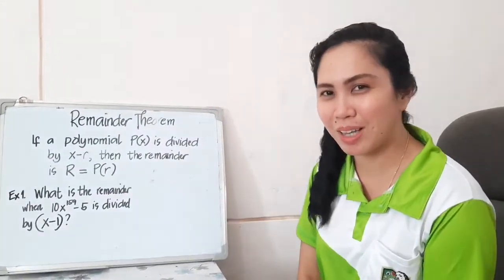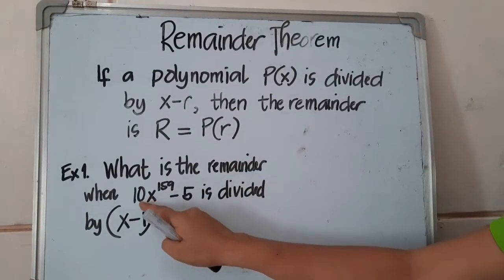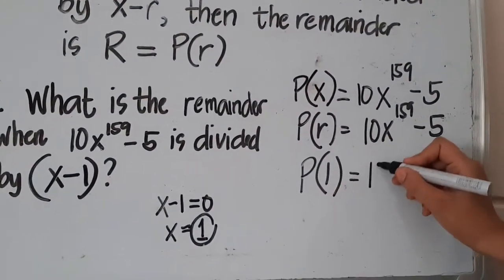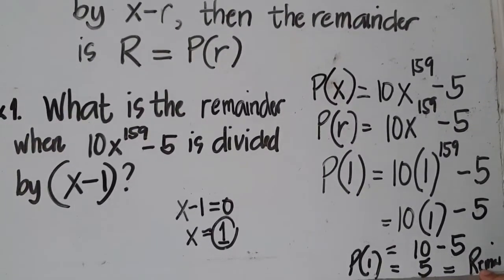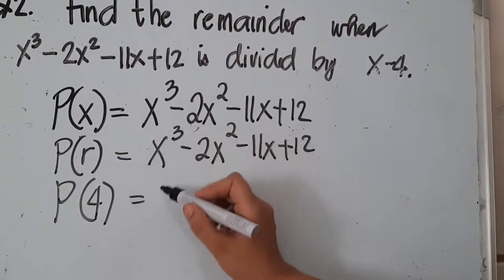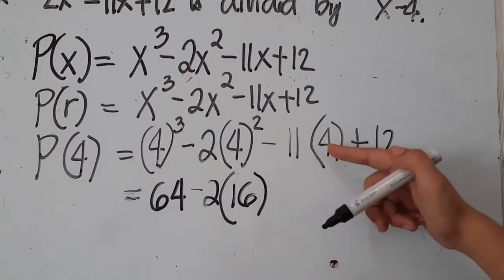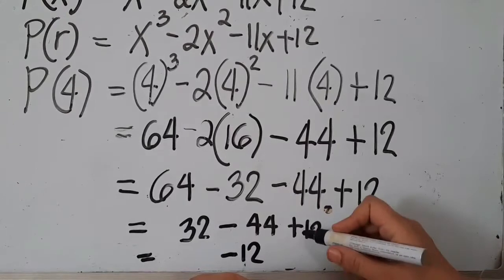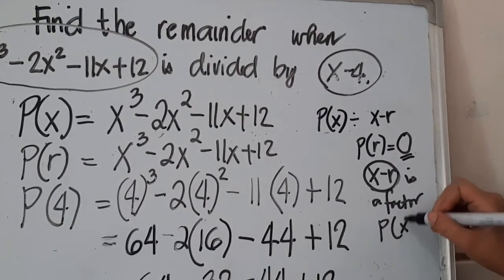Remainder Theorem by Teacher Julie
Grade 10 Mathematics Quarter 1